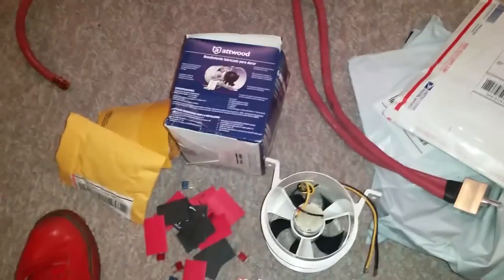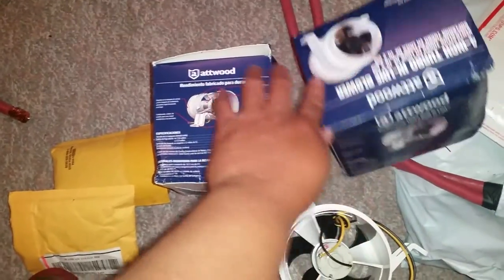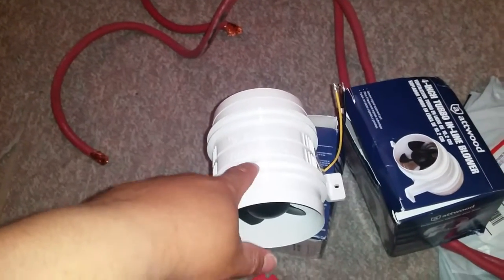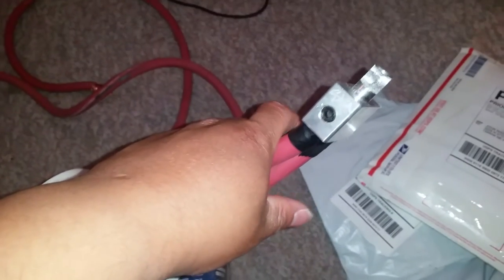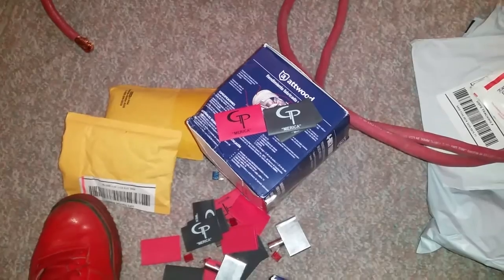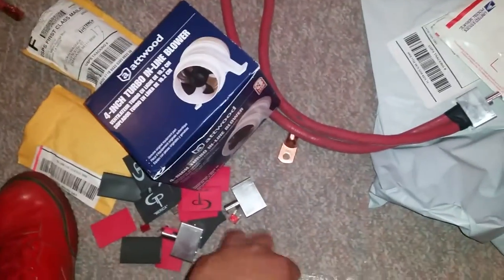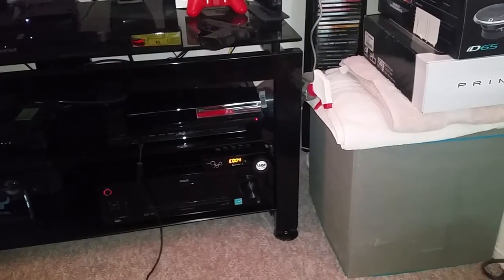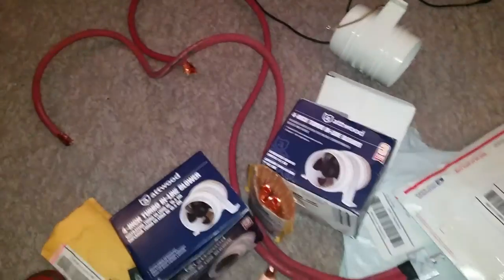Attwood turbo 4000 fans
I received my Attwood turbo 4000 fans and my sky high car audio dual inputs today.